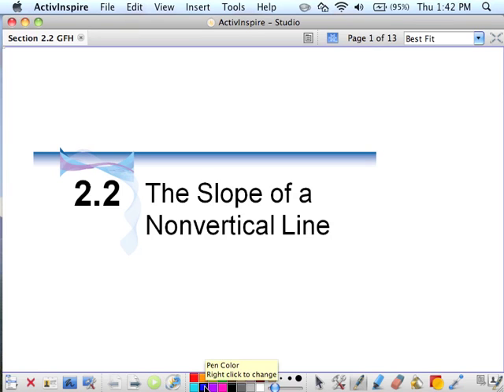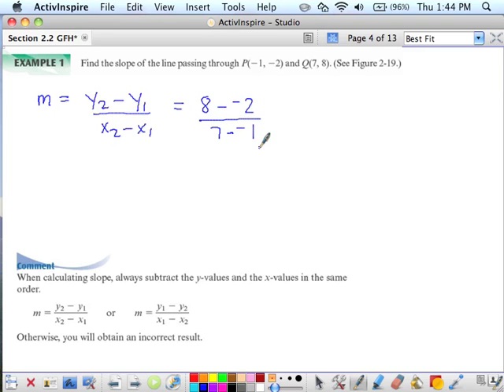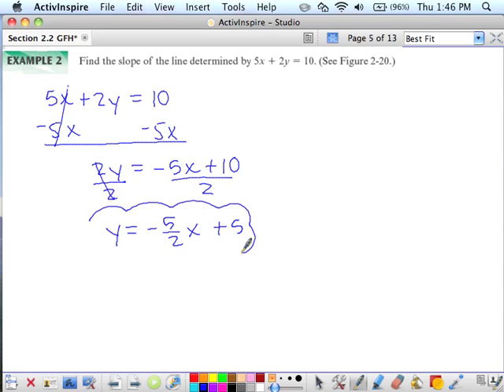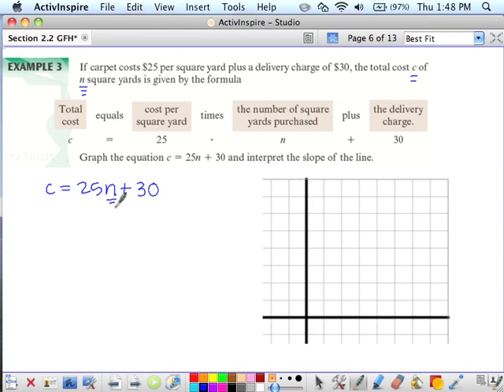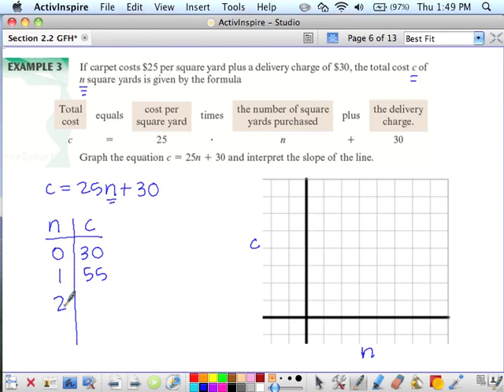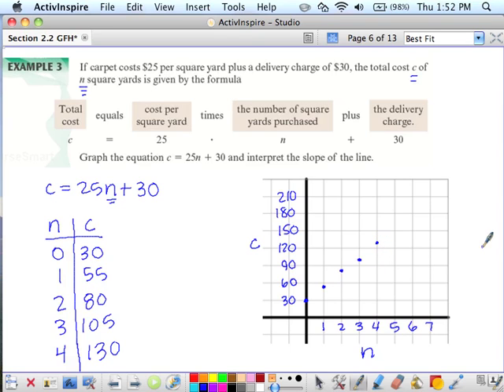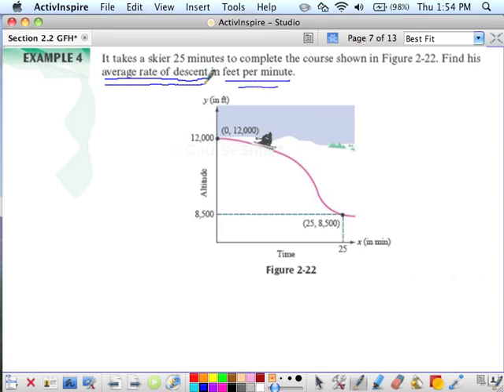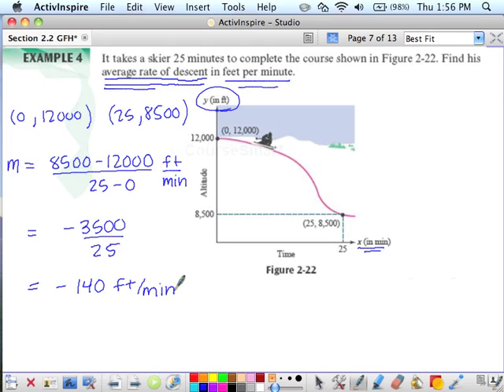Section 2.2 Part 1